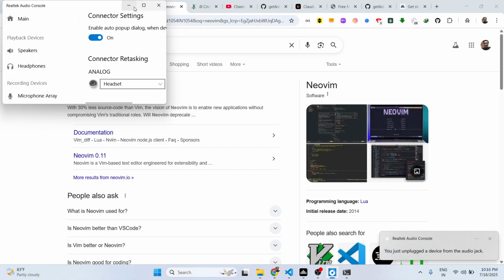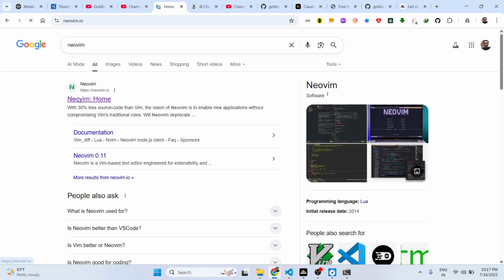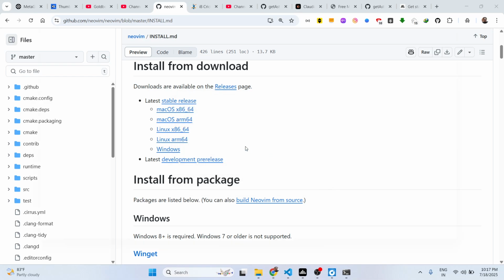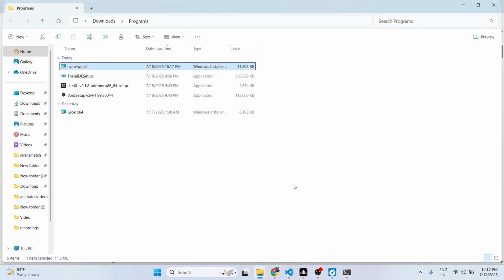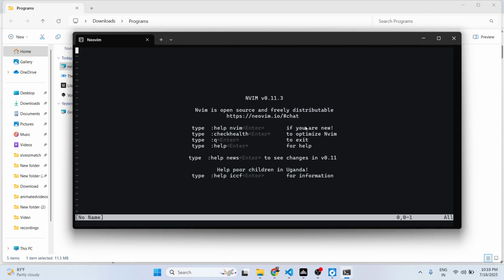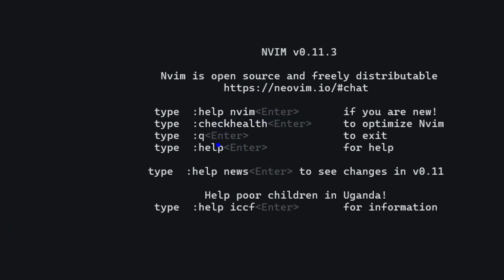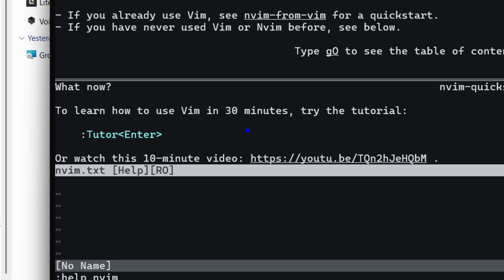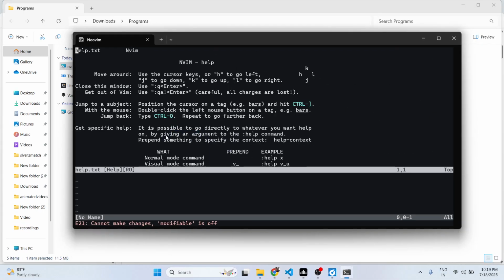Why EVERYONE is Switching from VS Code to Neovim It's Actually INSANE!